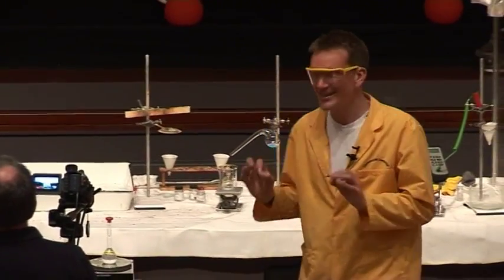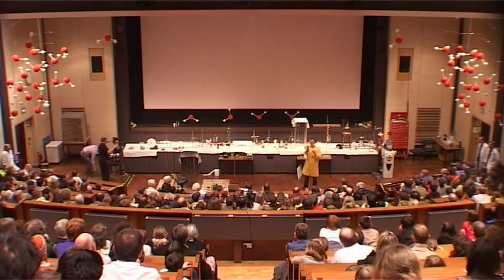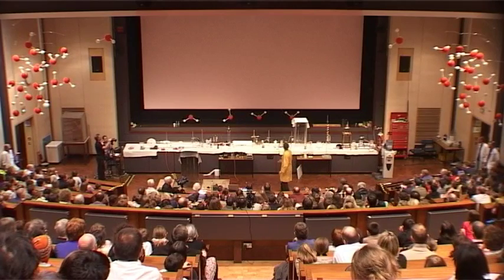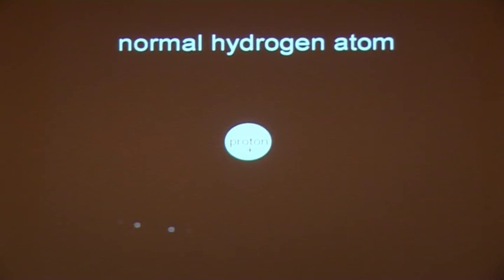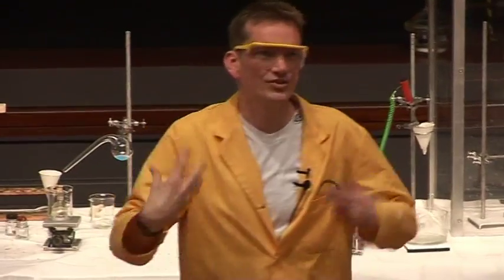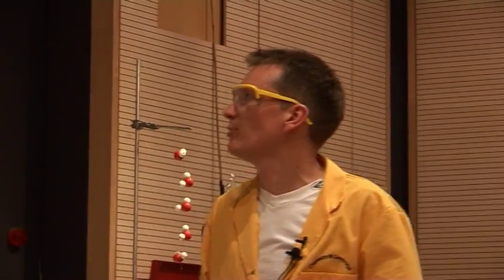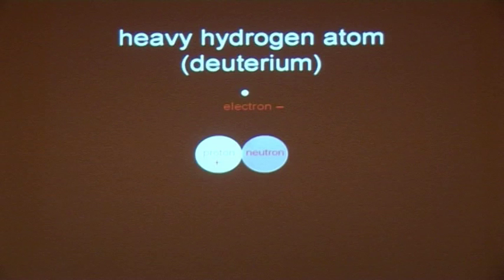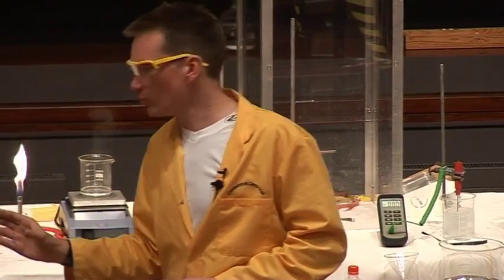Just Add Water 40 - Heavy Water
What is heavy water?!